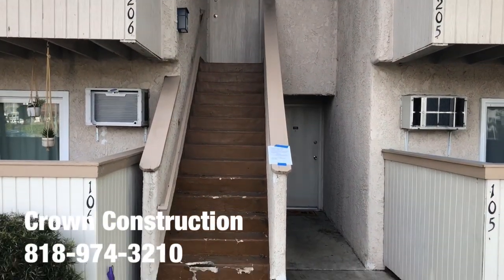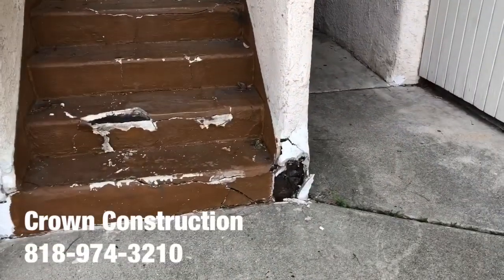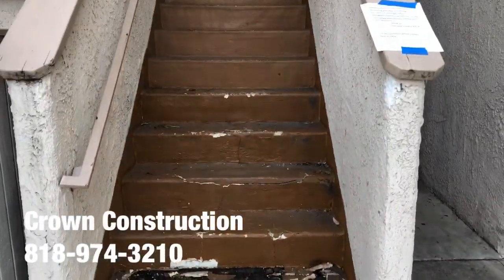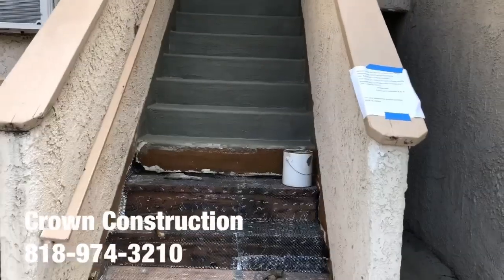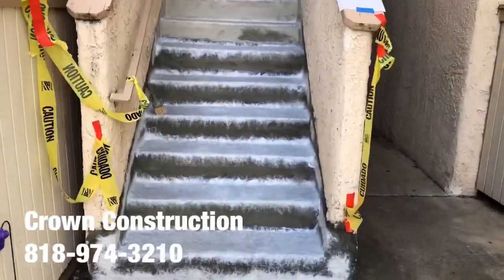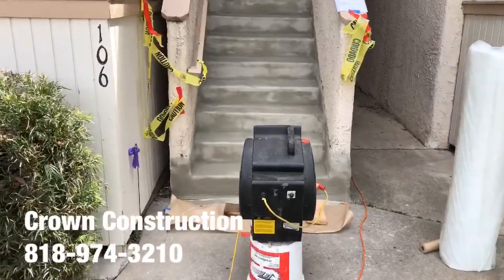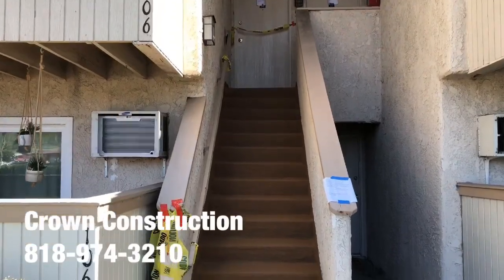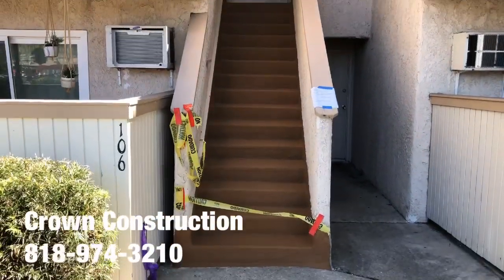San Dimas Waterproofing Contractor by Crown Construction